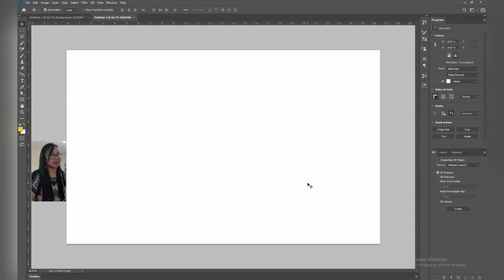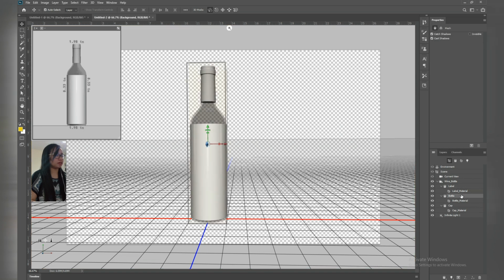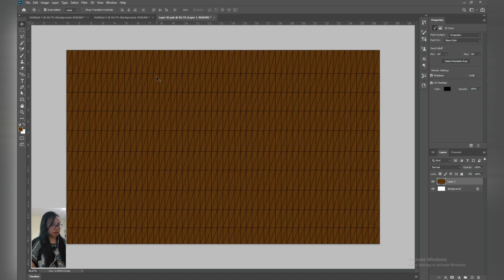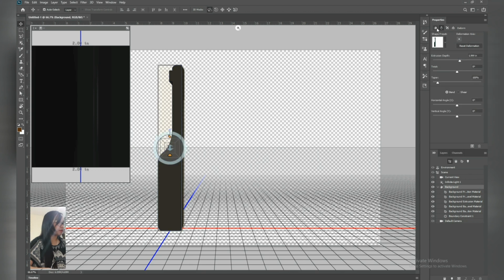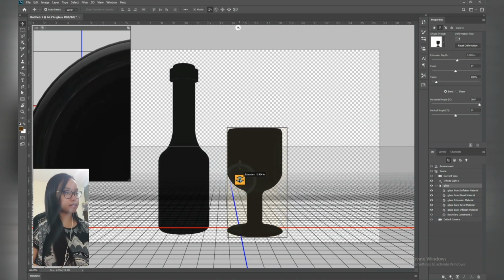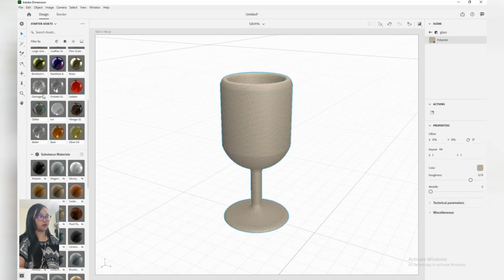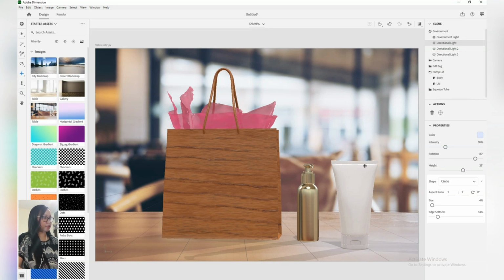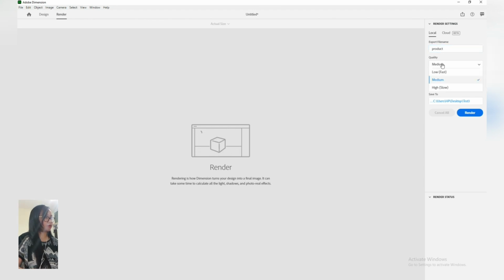Adobe Dimension and Photoshop for 3D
3D Beginner Tutorial using Adobe Dimension and Photoshop | Ultimate Guide to Learning 3D!

3D Designing is a very powerful tool for detailers and designers from all fields of work. If you are considering to learn a new skill or you are considering a career shift, this video will be helpful to you even if you have a zero knowledge in 3D.

Below are the links for the default shortcuts for Adobe Dimension and Adobe Photoshop to help you learn.